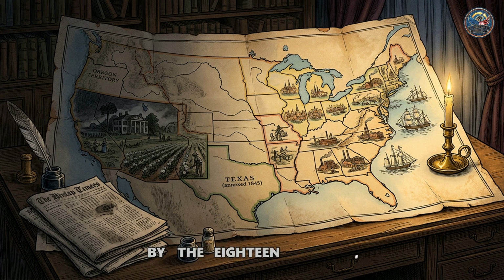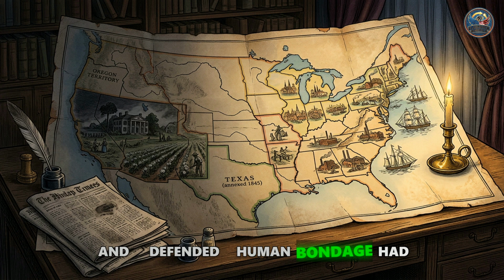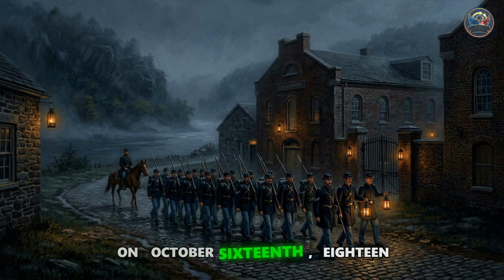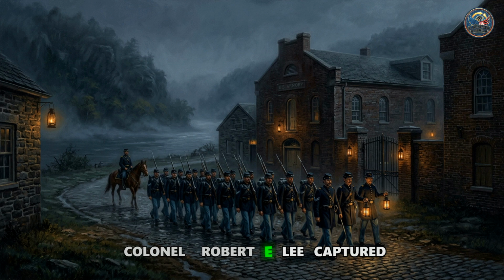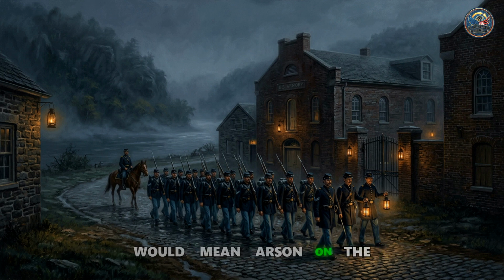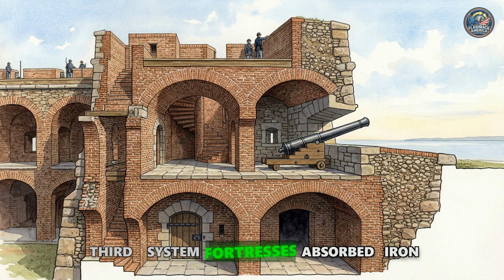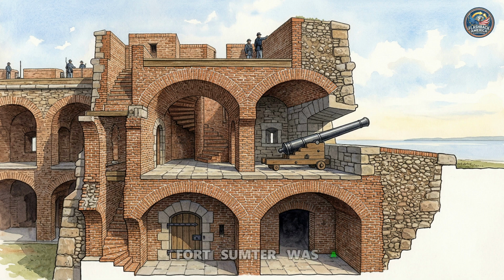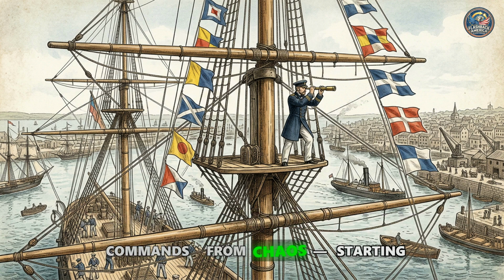Before the Civil War: How America Marched Toward Secession | Episode 1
American Civil War — Episode 1: The Fire Before the War
Flashback America | Documentary series

We open the long fuse of the Civil War: how racial slavery, westward expansion, and political invention pushed one nation toward fracture. This episode follows the story through secession in the Lower South and the creation of the Confederate States—and stops at the trapdoor of Fort Sumter, which we pick up in Episode 2.

In this episode: cotton and credit, the domestic trade, “free labor” vs. slave-labor ideologies, Kansas–Nebraska and popular sovereignty, Dred Scott, the collapse of the middle ground, John Brown, the election of 1860, secession conventions, Confederate organization, and the crisis around the Sumter garrison and relief expedition.

Next: Episode 2 — the bombardment, Lincoln’s call for volunteers, and the Upper South’s choice.

FURTHER READING & DOCUMENTARY BASES
(Representative scholarship and archives on the themes in this episode—not an exhaustive production bibliography.)

Primary sources & digital collections

National Archives — federal records, including materials related to secession and the Union government
Official Records of the Union and Confederate Armies — military correspondence (widely available online via academic portals and print indices)
Congressional Globe / Congressional Record predecessors — congressional debates (via Library of Congress and other digital repositories)
Frederick Douglass — speeches and writings (Penguin/Library of America and academic editions)
Abraham Lincoln — Collected Works of Abraham Lincoln (Rutgers University Press digital edition)
Jefferson Davis — The Papers of Jefferson Davis (Louisiana State University Press)
Secondary works (overview, politics, road to war)

David M. Potter — The Impending Crisis, 1848–1861
James M. McPherson — Battle Cry of Freedom: The Civil War Era
Eric Foner — Free Soil, Free Labor, Free Men; The Fiery Trial: Abraham Lincoln and American Slavery
William W. Freehling — The Road to Disunion (vols. 1–2)
Bruce Levine — Half Slave and Half Free: The Roots of Civil War
Stephanie McCurry — Masters of Small Worlds: Yeoman Households, Gender Relations, and the Political Culture of the Antebellum South Carolina Low Country
Manisha Sinha — The Slave’s Cause: A History of Abolition
David Blight — Frederick Douglass: Prophet of Freedom
Michael F. Holt — The Political Crisis of the 1850s
Elizabeth R. Varon — Disunion!: The Coming of the American Civil War, 1789–1859
Gary W. Gallagher (ed.) — The American Civil War: The Emergence of Total War and essay collections on causation and memory (useful context)
On Fort Sumter and the opening of the war

David Detzer — Allegiance: Fort Sumter, Charleston, and the Beginning of the Civil War

Educational use
This video is for education and public history. Interpretation follows widely accepted professional historiography; details and emphasis reflect scripting choices for clarity and length.